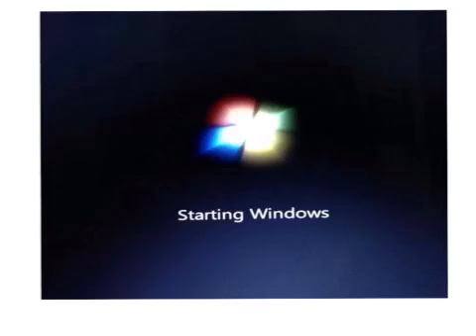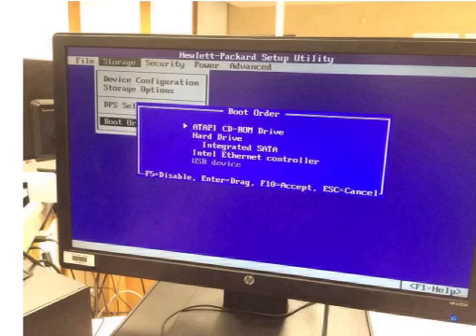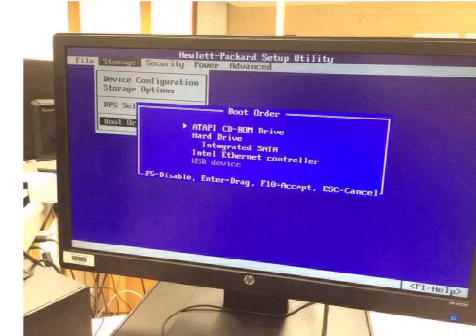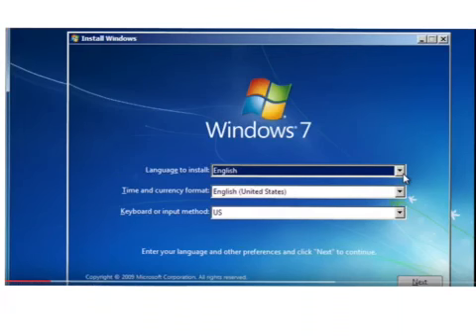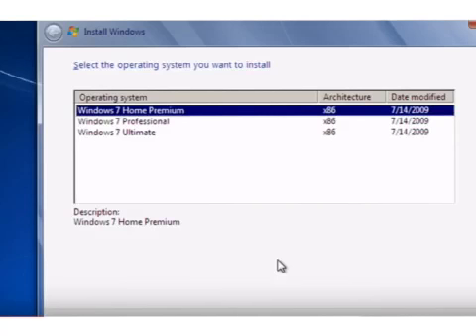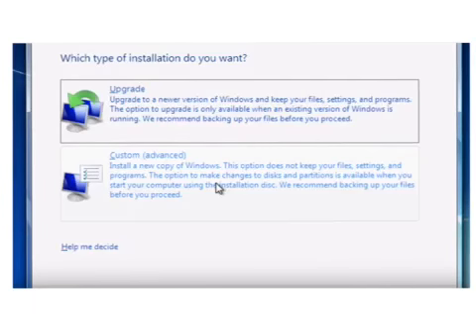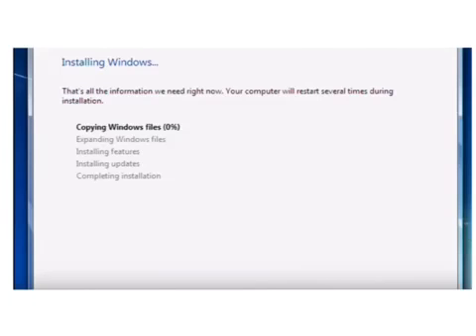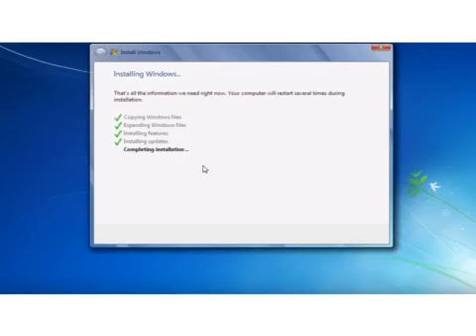Computer series: Reformat and boot up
The last video in our series talks about reformatting the computer and booting it up after rebuilding it.